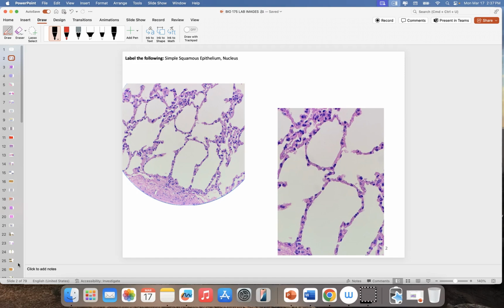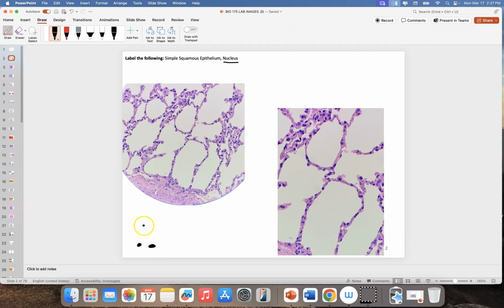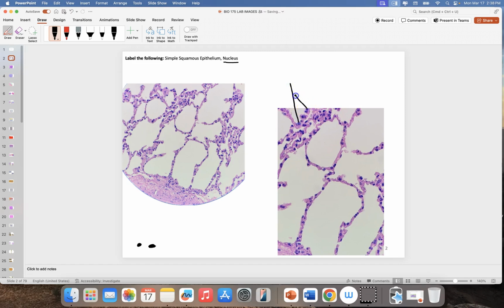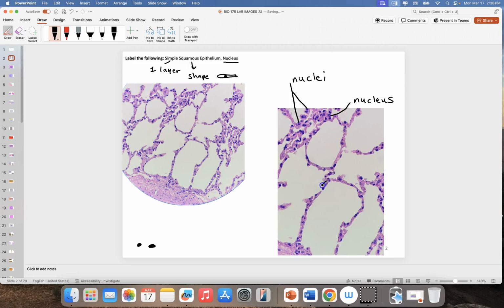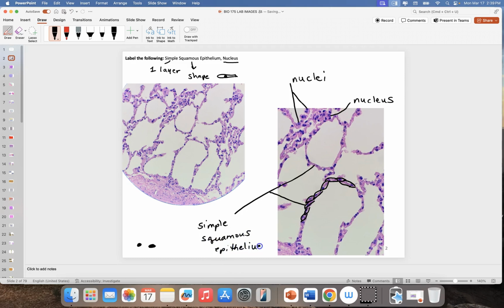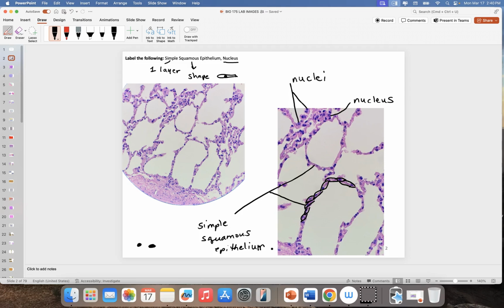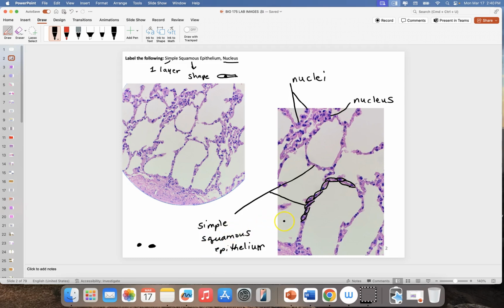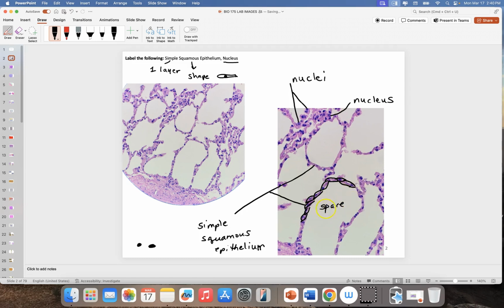Histology of Simple Squamous Epithelium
This is a video tutorial which covers the histology of simple squamous epithelial tissue.